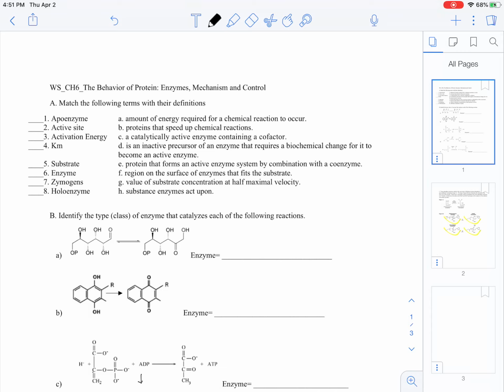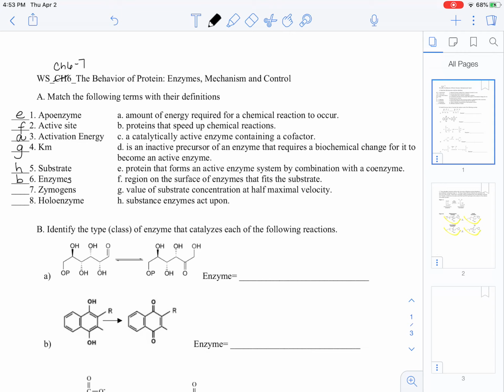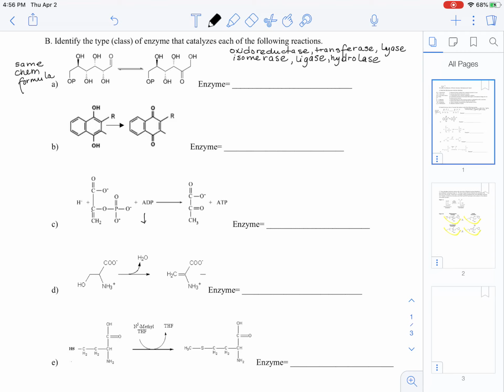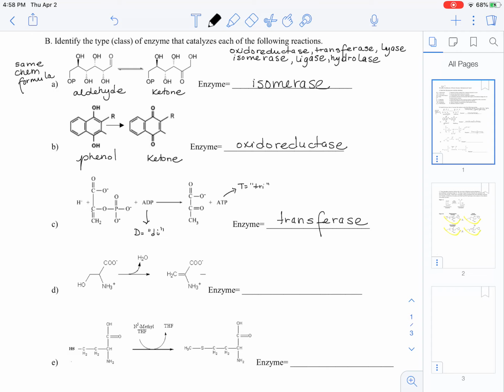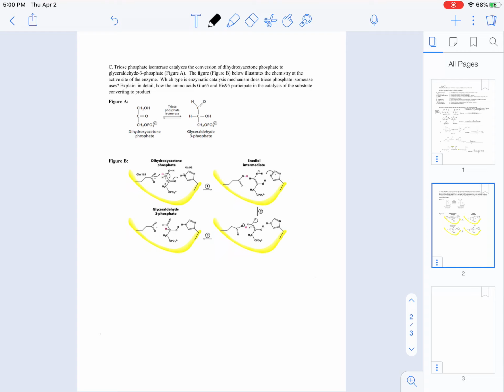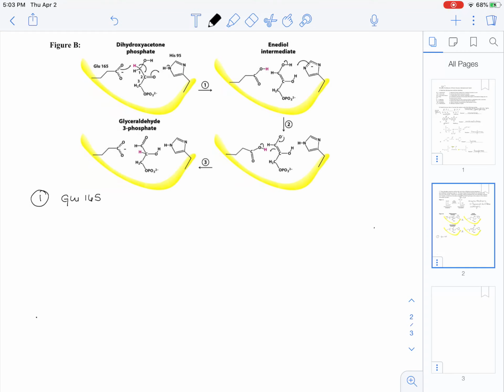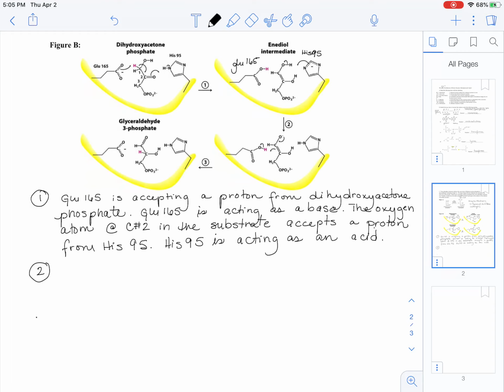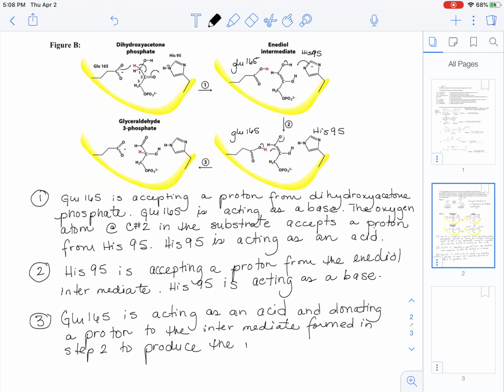CHEM205 WS CH6 7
This video describes the answers for the worksheet for CH 6 and 7.